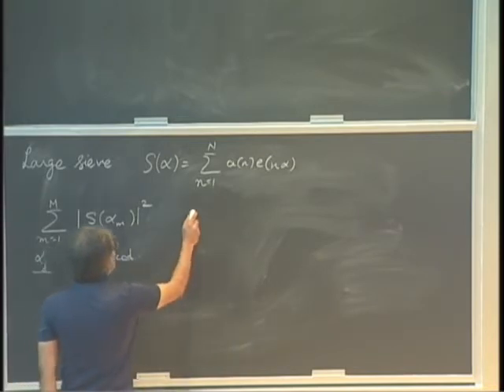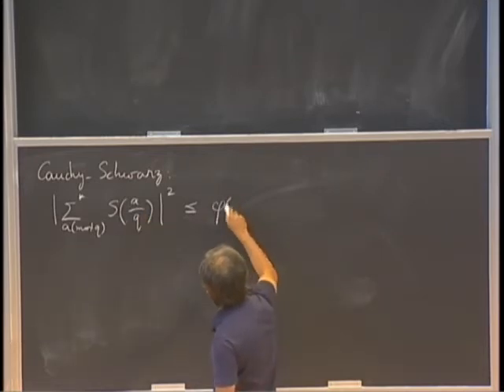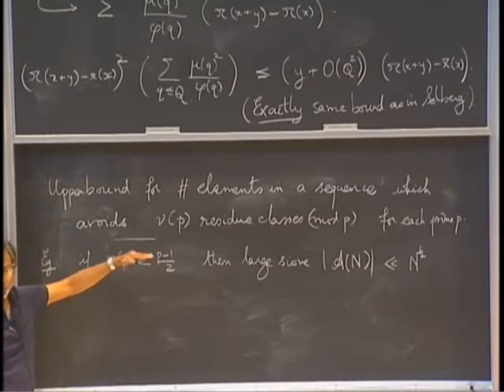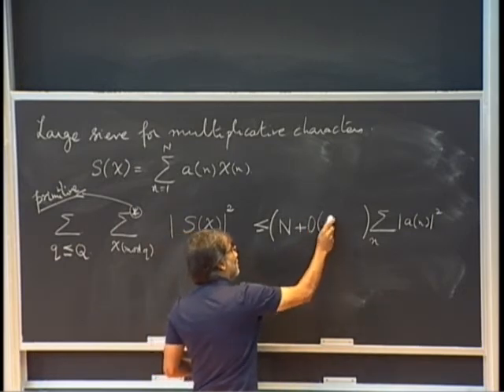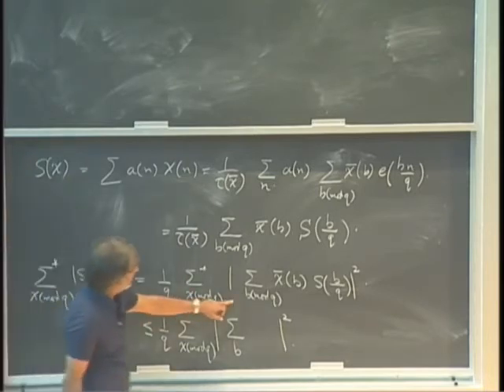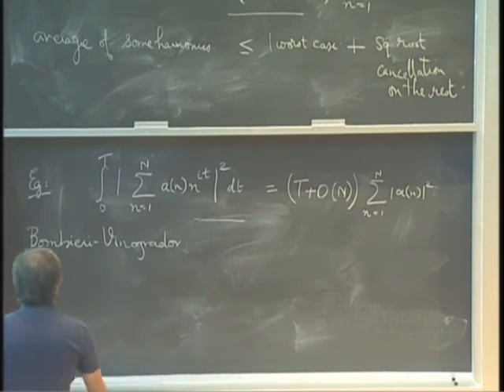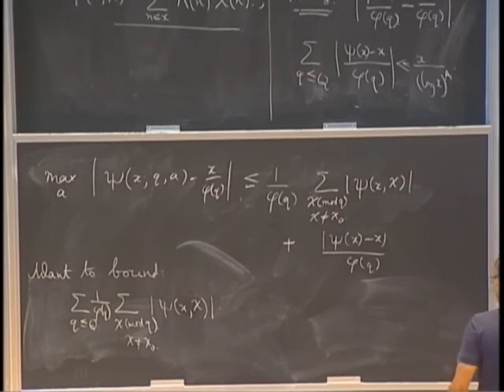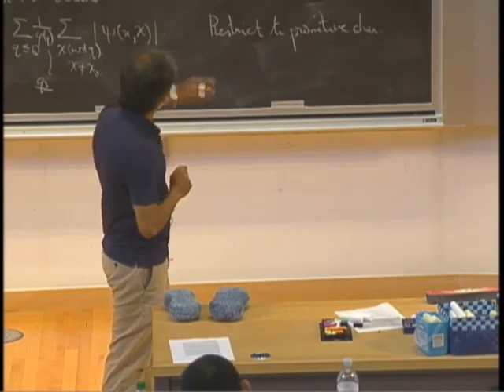The Bombieri-Vinogradov theorem (4/6) Kannan Soundararajan (Stanford) [2015]